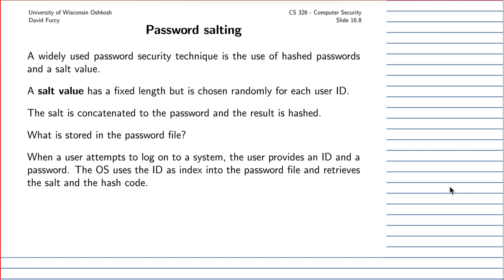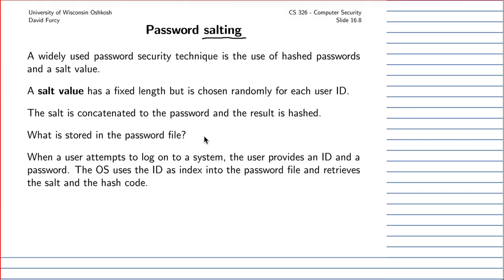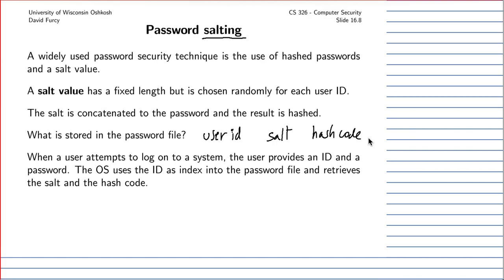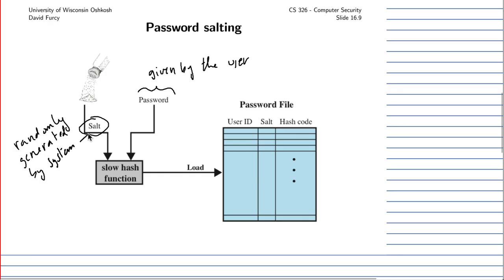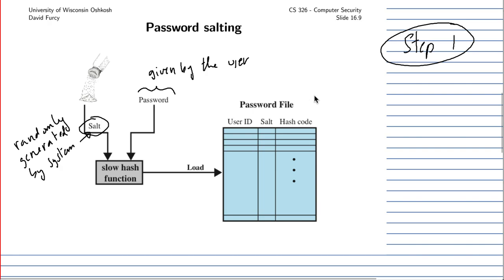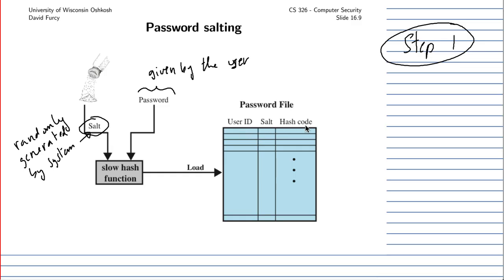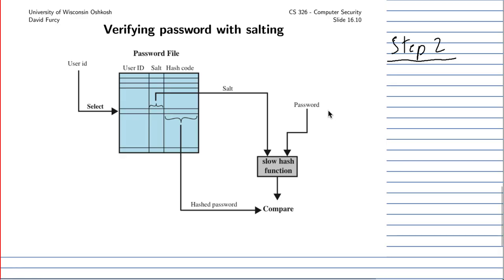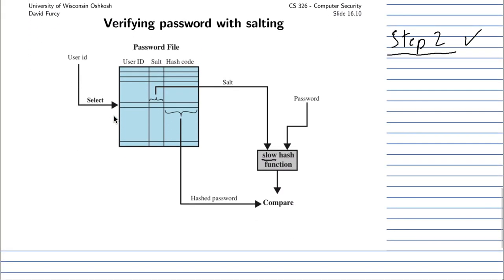[Computer Security] Access control with passwords [4/5]: Password salting.